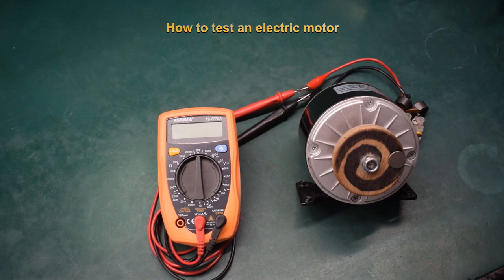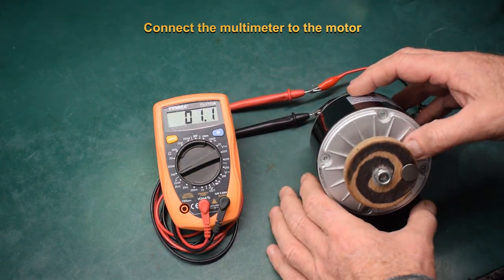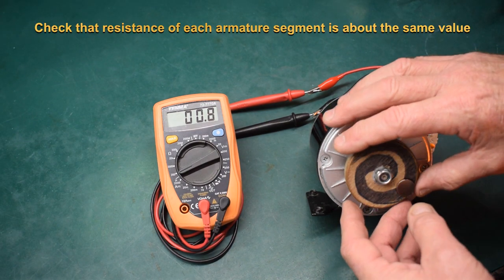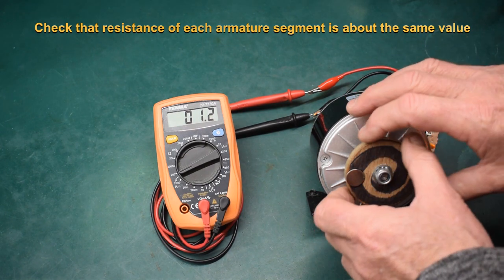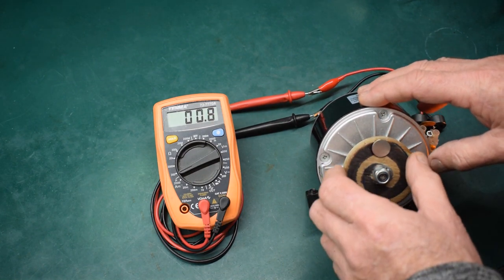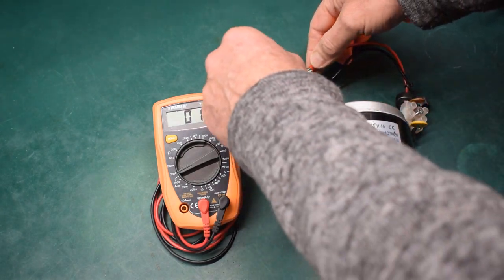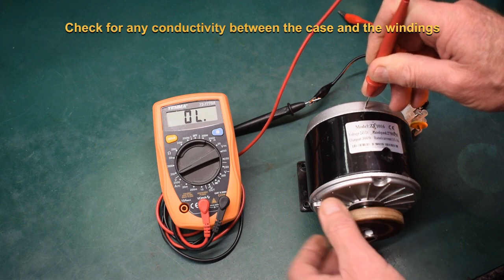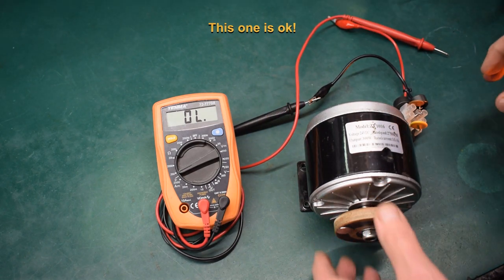How to test an electric motor.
A quick way to test an electric motor for short circuit or open circuit windings.